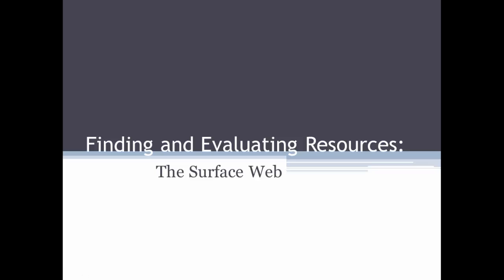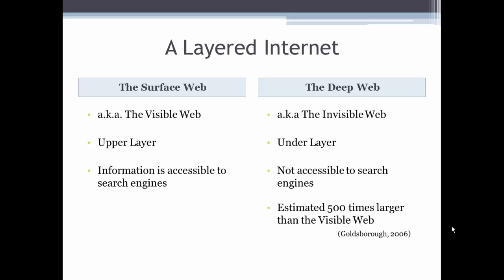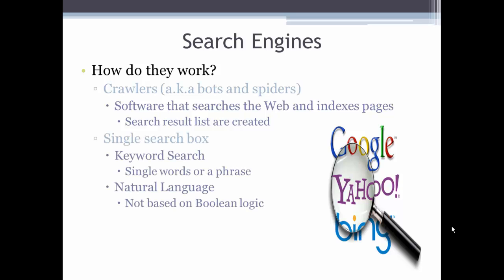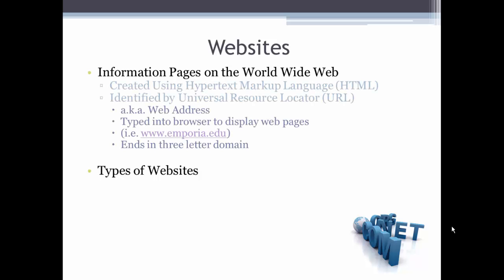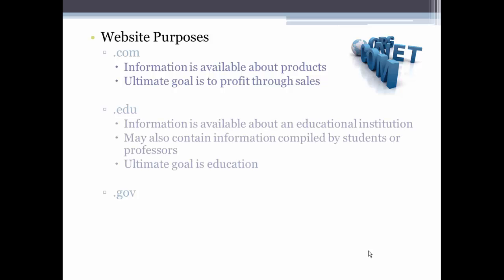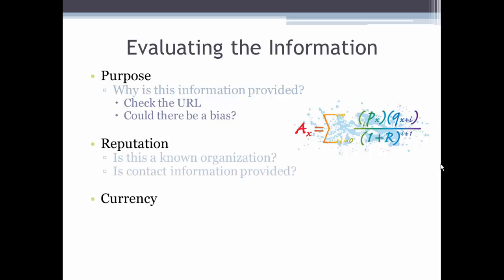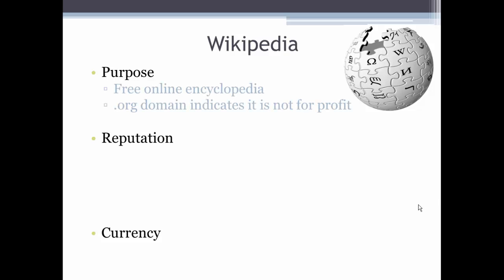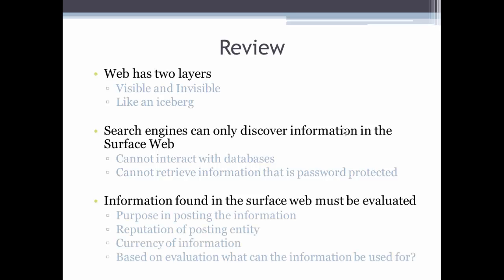Finding and Evaluating Resources on the Surface Web